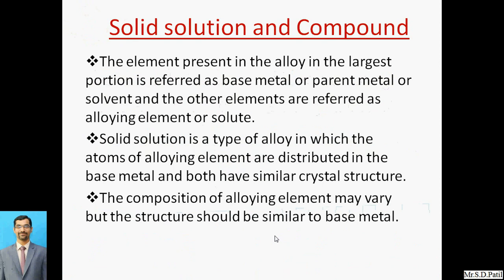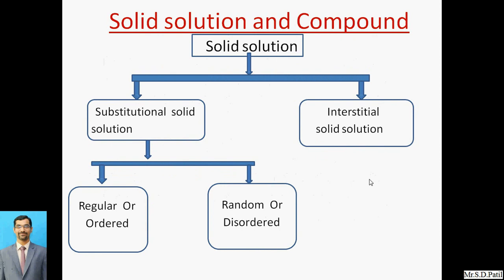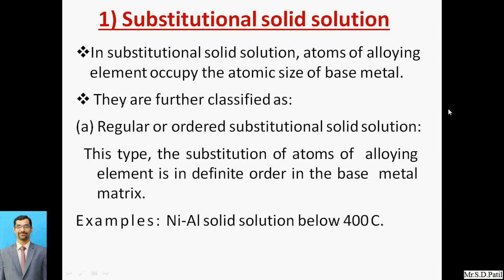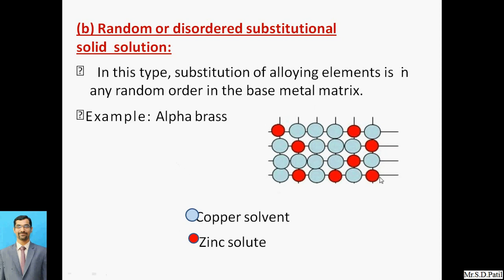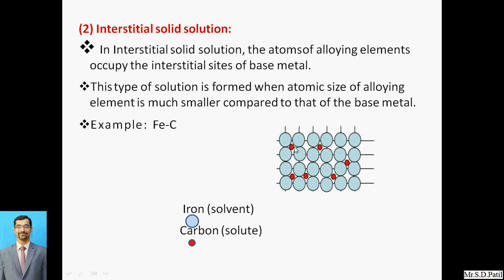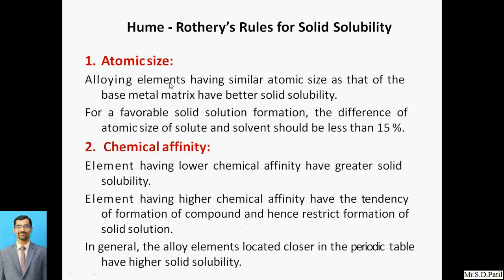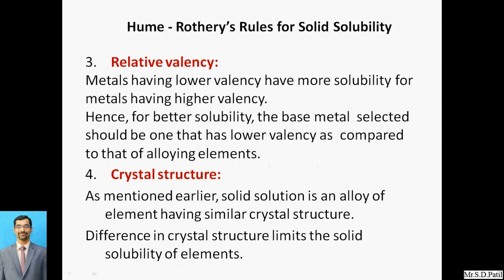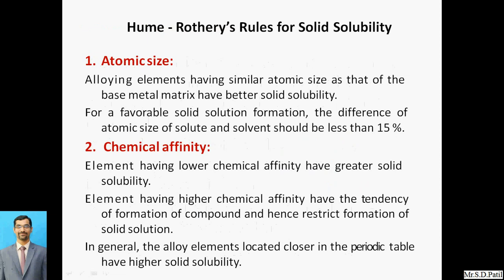Material Science and Metallurgy lecture 26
Solid Solution, Hume - Rothery’s Rules for Solid Solubility